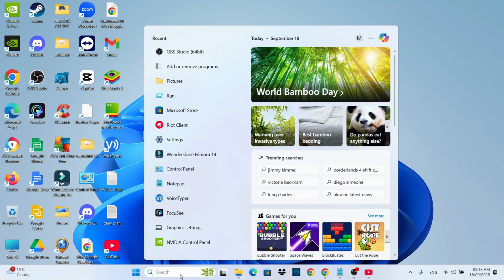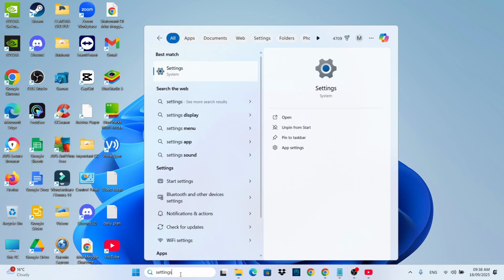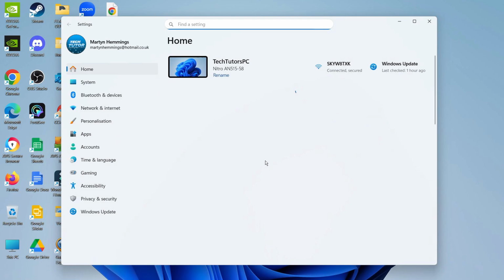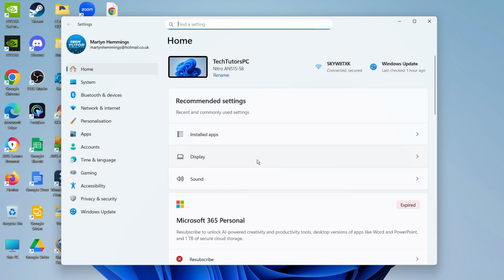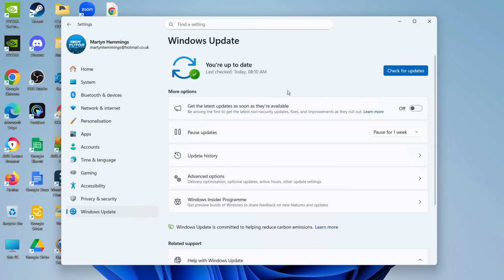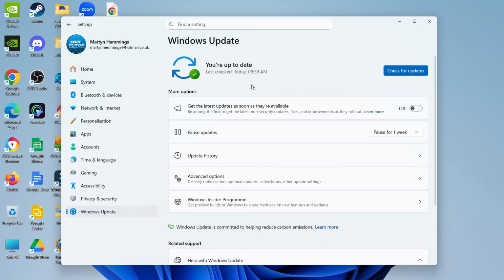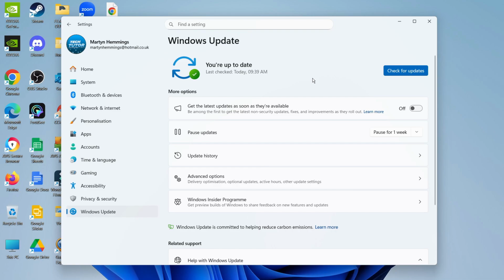How To Update Windows 11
Ready to keep your Windows 11 PC running fast, secure, and bug-free? This easy tutorial walks you through every step to update Windows 11 in 2025, whether you’re a total beginner or a tech-savvy user! Learn how to check for Windows 11 updates, install the latest security patches, fix common update errors (like 0x80070002, 0x800f0982, and more), and make sure automatic updates are turned on. If your updates are stuck, failing, or you’re running out of space, you’ll find the solutions right here—no confusing jargon, just simple steps that work.

Thanks!